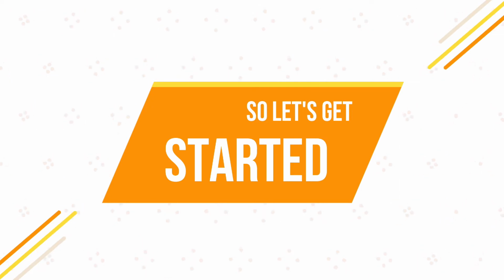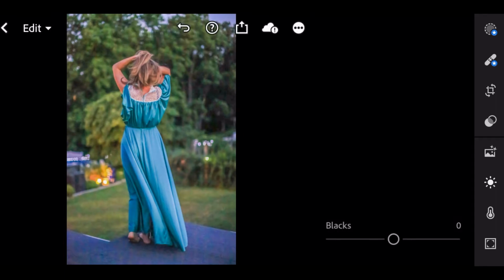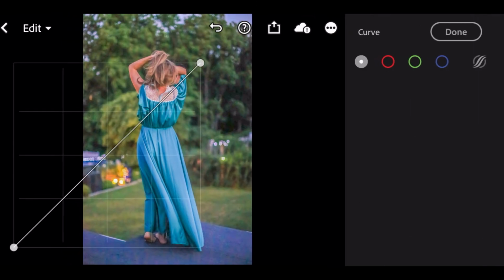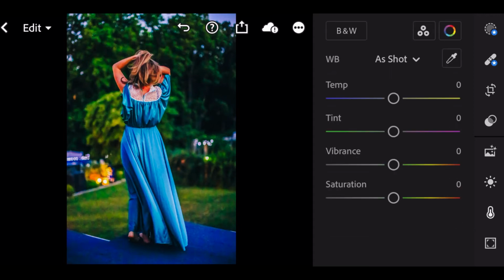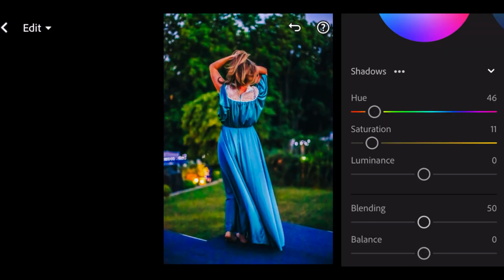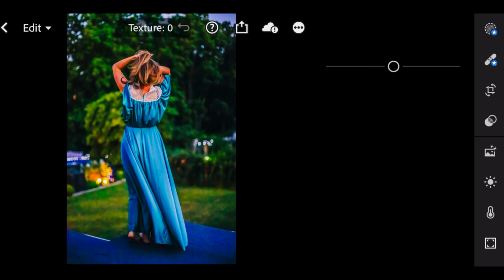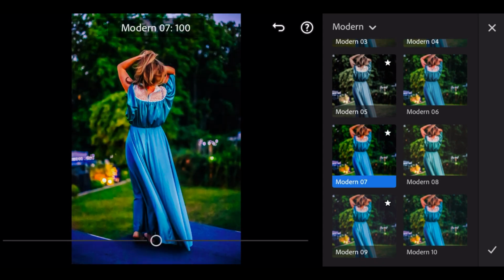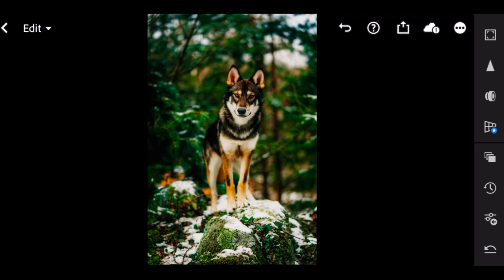Clean Look Preset - Lightroom Mobile Preset Free DNG | Portrait Photos Editing | Lightroom 2021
PICTURES:

• Unsplash
• iStock

Song: Noir Et Blanc Vie | MydNyte